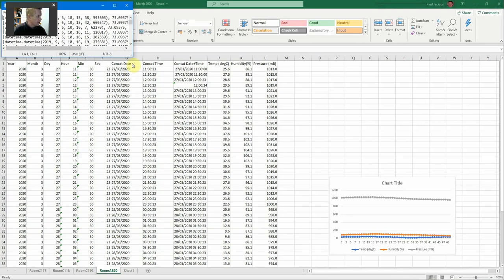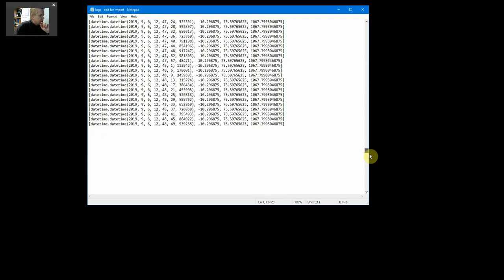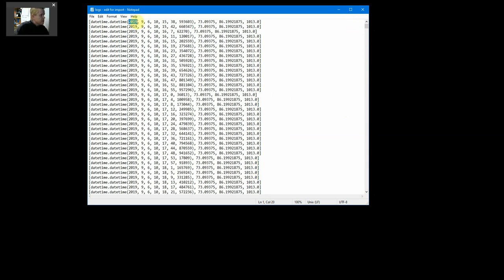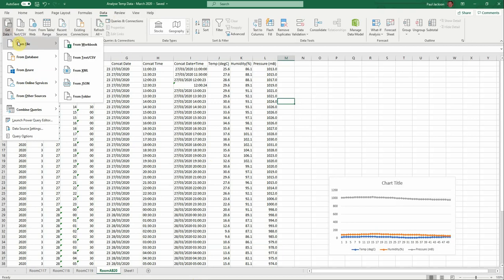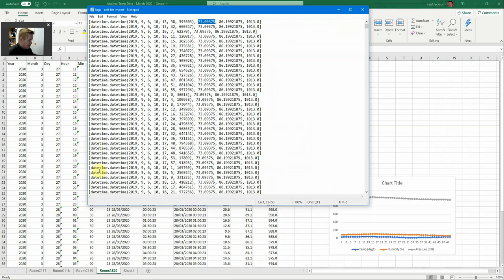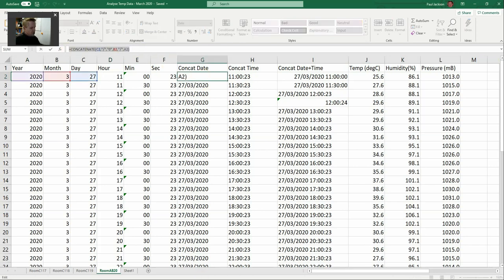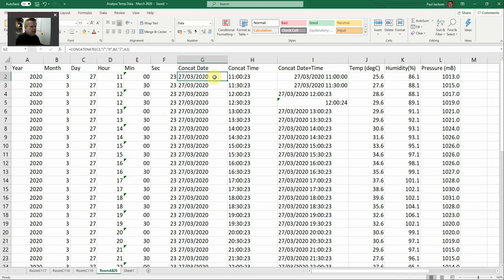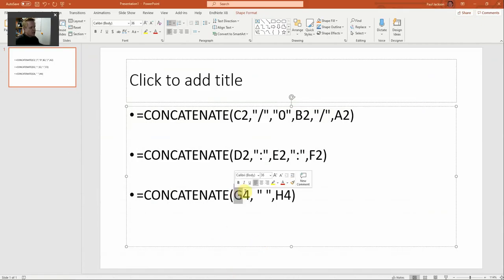Sanitising Raw Data PART1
Now we have programmed the Raspberry Pi to log environmental data. what next? How do we analyse it?